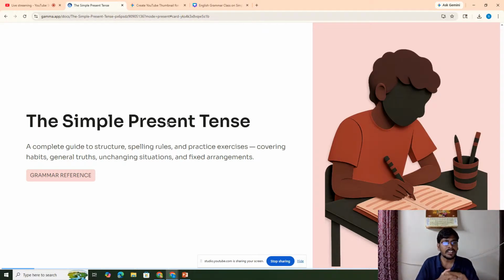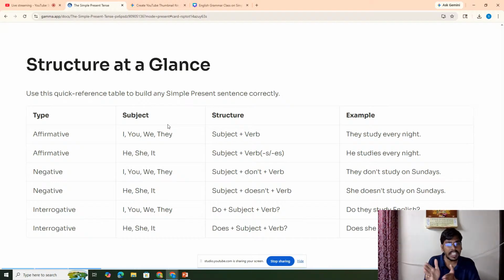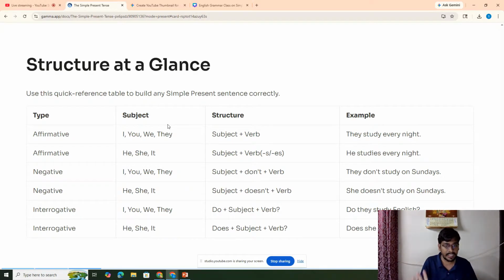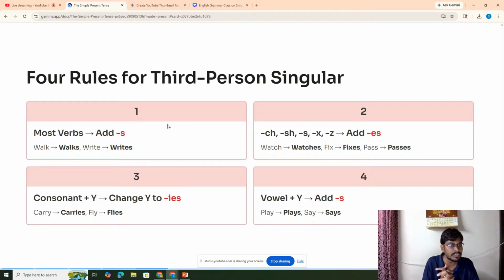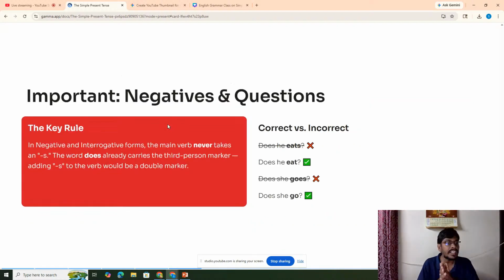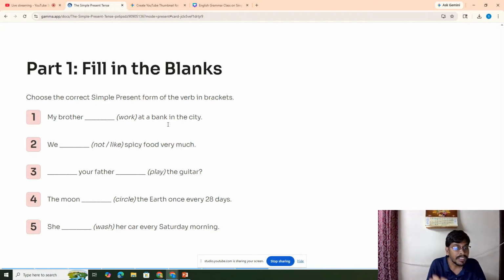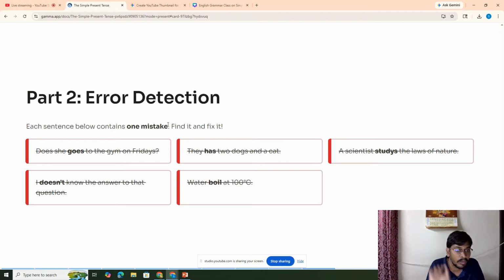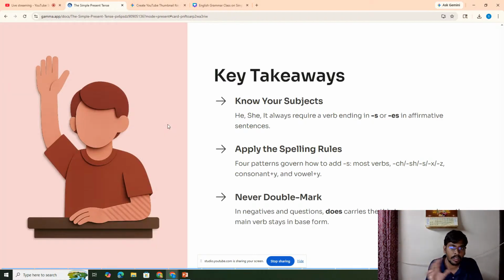Simple Present Tense: Learn These Shortcuts to Attain Perfection | English Grammar Class by Sakunth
Simple Present Tense detailed explanation by Sakunth Kumar. All shortcuts and tricks of simple present tense have been explained in this live lesson.